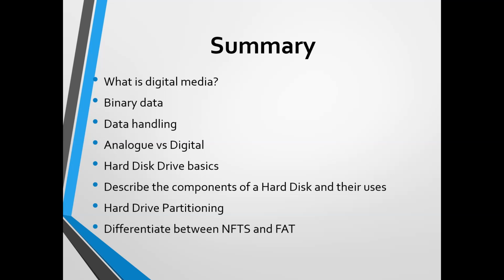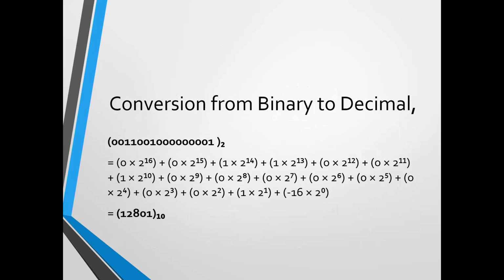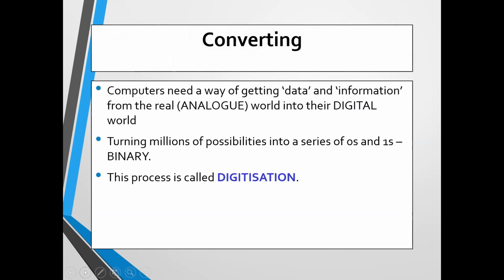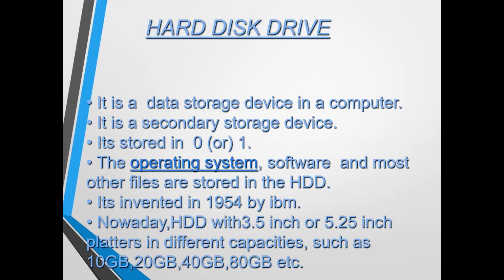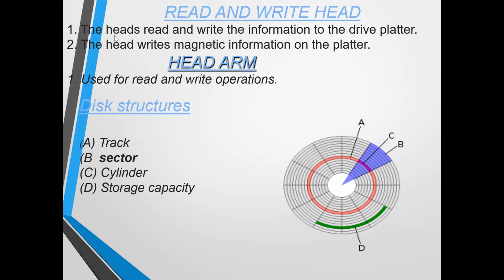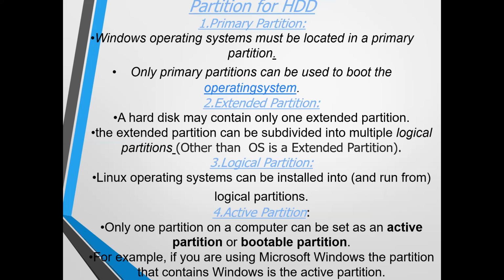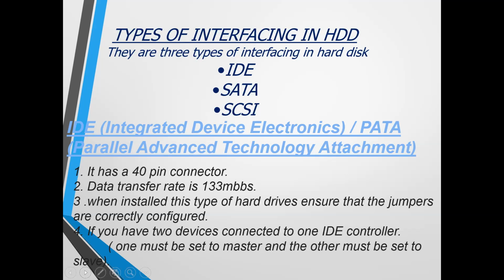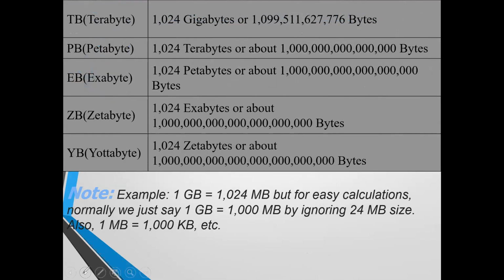Chapter 4 - Introduction to Digital Media